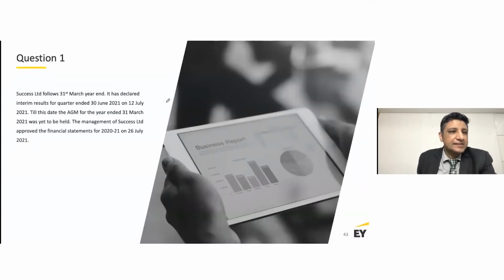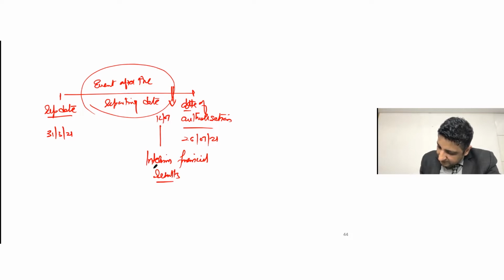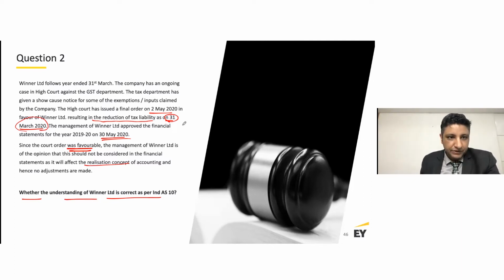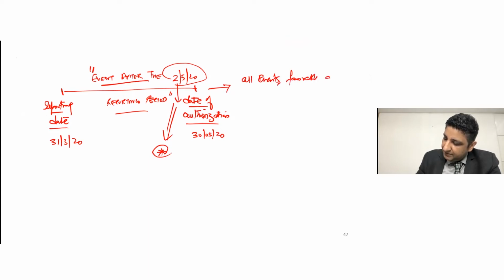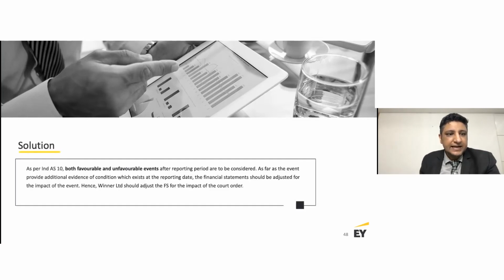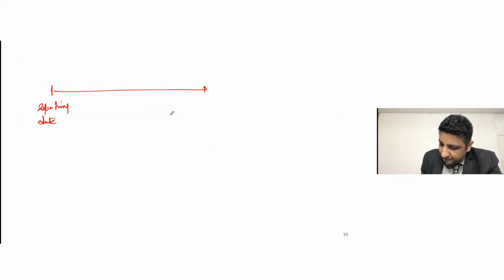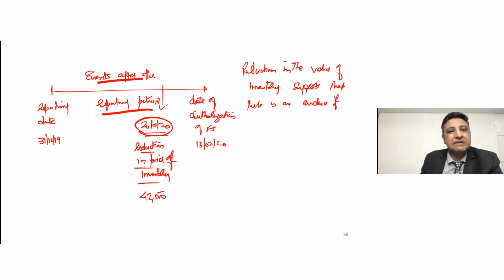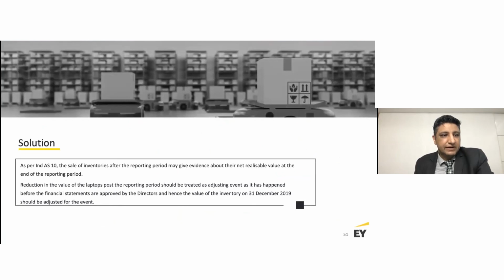Ind AS 10 Session 4 Q Bank